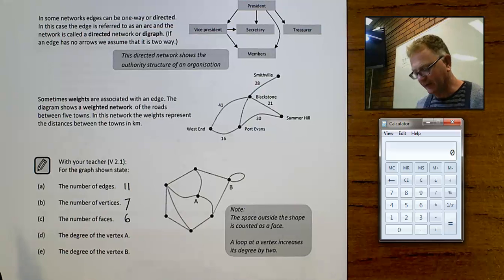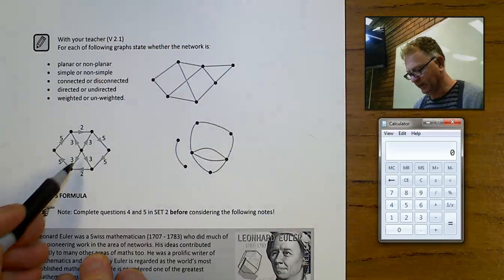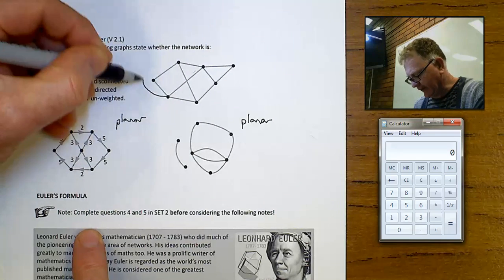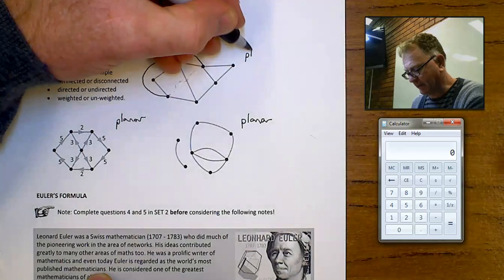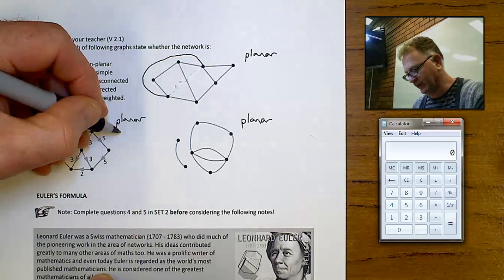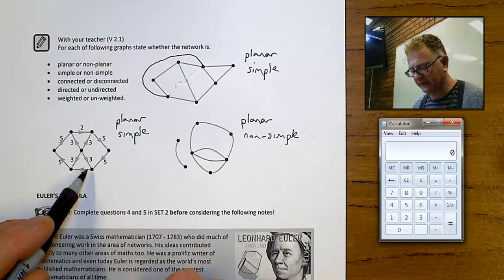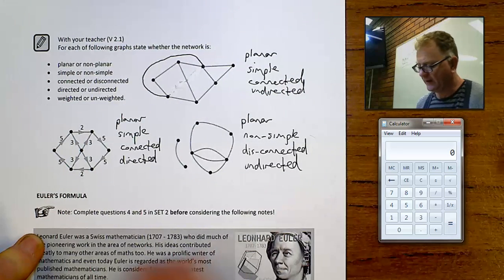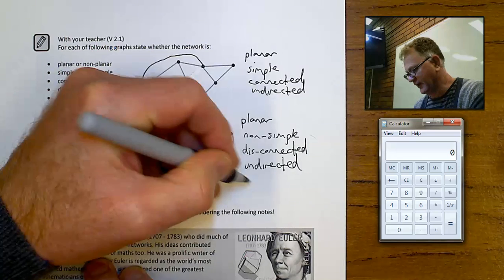MTG2 M n N V2 1